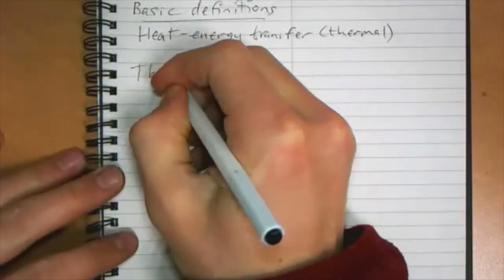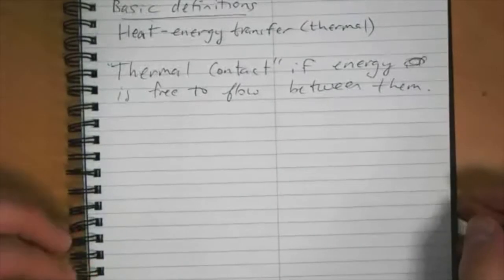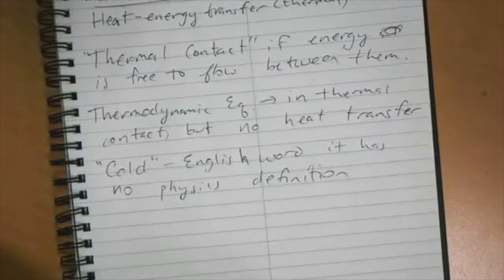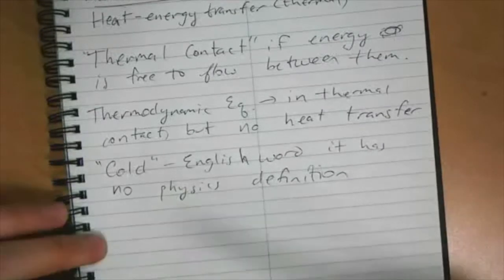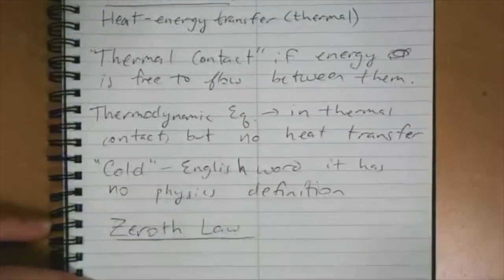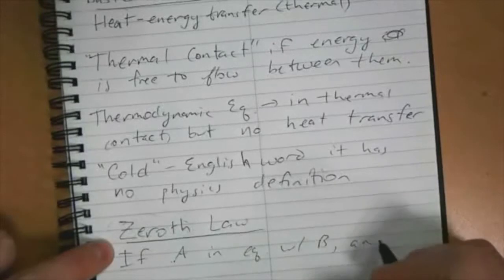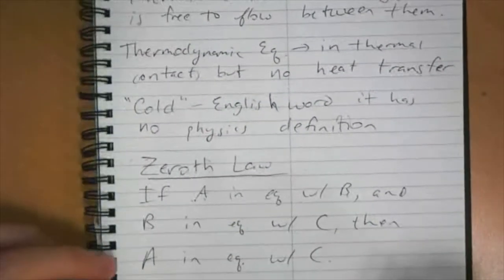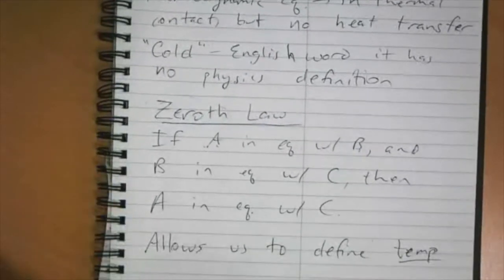Thermodynamics - Intro and Zeroth Law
This video is about Thermodynamics - Intro and Zeroth Law